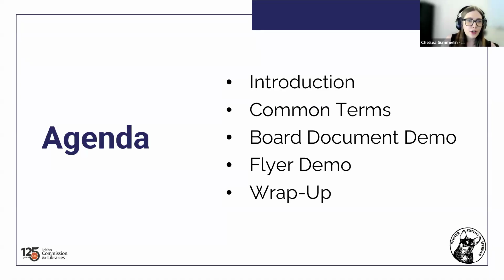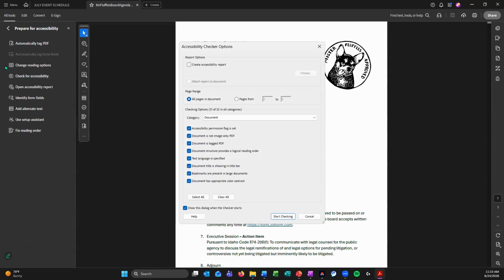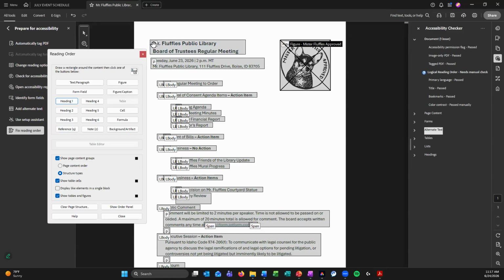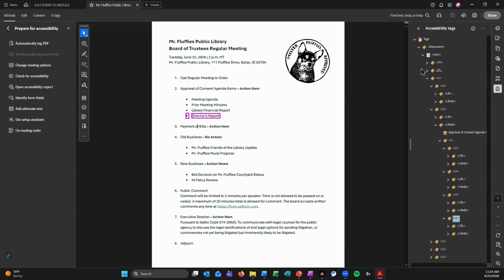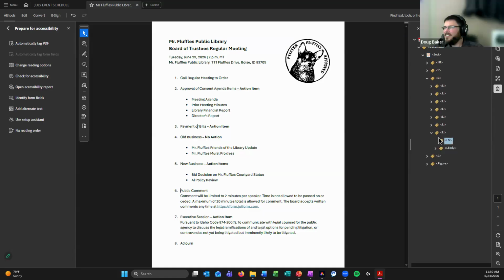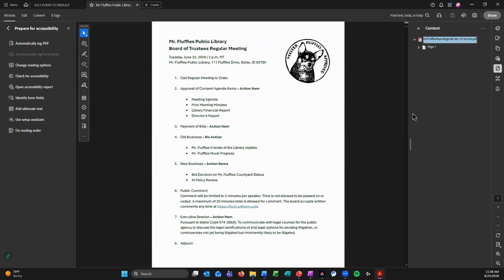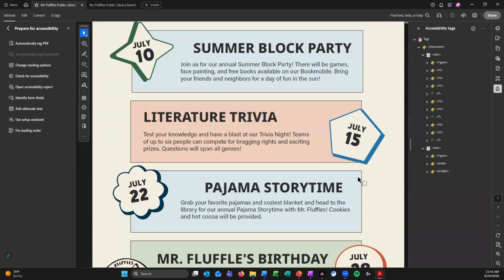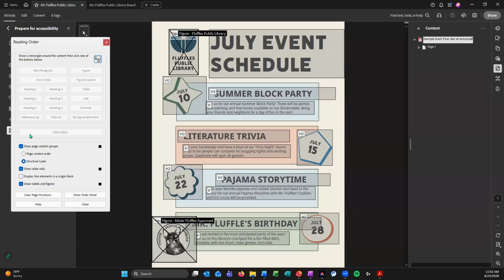PDF Accessibility: Tech Workshop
Do you struggle with creating accessible PDFs? Do you need a deep dive into how to fix common issues? Join us for our PDF Accessibility Tech Workshop! We'll talk about the importance of fixing PDFs and cover some basic terminology. Then, we'll do a live demonstration on an example board document and flyer. We will be using the desktop version of Adobe Acrobat Pro. The Pro subscription is required to fix PDFs. We'll briefly cover alternatives and discounts for Adobe.